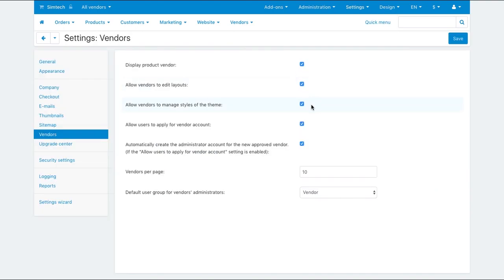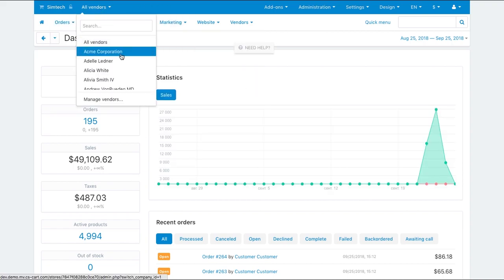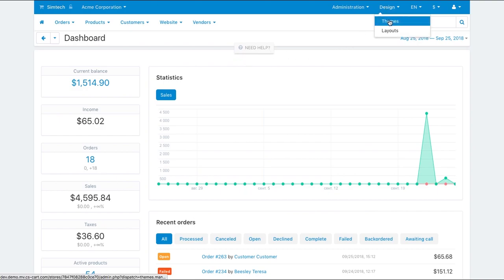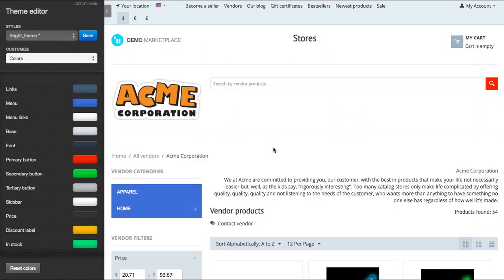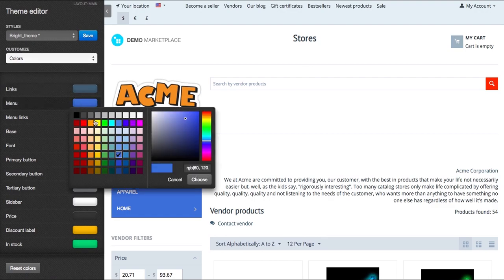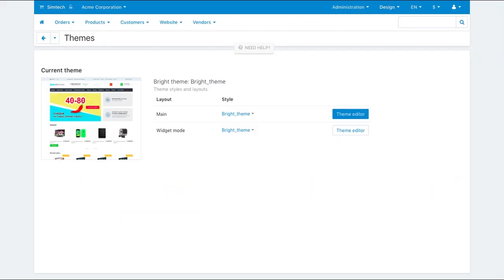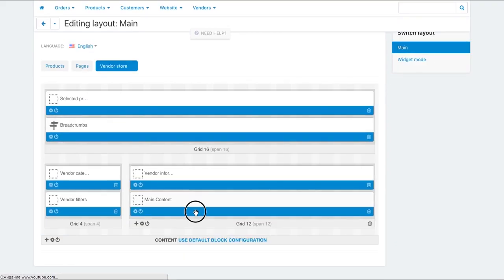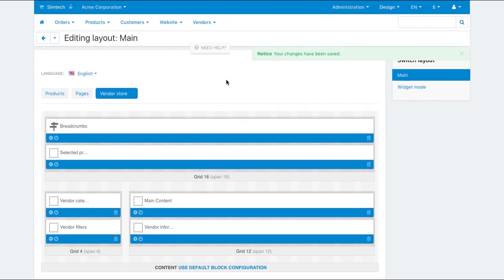Sellers Store Designing in CS-Cart Multi-Vendor Marketplace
In CS-Cart Multi-Vendor marketplace your vendors’ micro-stores don’t have to look exactly the same. You can enable your vendors to modify colors, fonts, backgrounds, and the layout of their micro-stores. This feature is only available in Multi-Vendor Plus.

To allow your vendors to modify the look and feel of their microstores, go to Settings - Vendors and tick these two checkboxes. Click save.

Alright, let’s log in under a vendor account and see how your vendors can modify the design. Ooookay… now we’re acting on behalf of the Acme corporation vendor.

There’s the Design menu with 2 submenus—Themes and Layouts. Let’s check a theme editor first. To edit the design, click Theme editor. You will be redirected to the storefront with the editor on the left side. In the editor, a vendor can change colors, fonts, backgrounds and other design elements. Everything is done in the visual mode and in real-time.

Okay, let’s check the layout editor now.

This is the standard CS-Cart’s layout editor which is super easy to use. Vendors can use it to rearrange content on the microstore pages and add new content blocks. The layout editing is done via a simple drag and drop. We have a separate video about the layout editor here, so check it out.